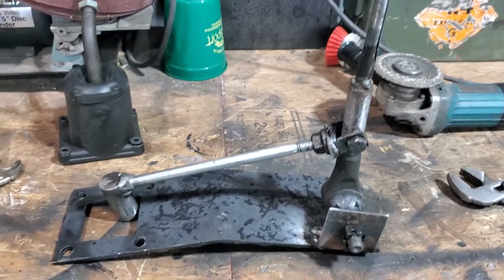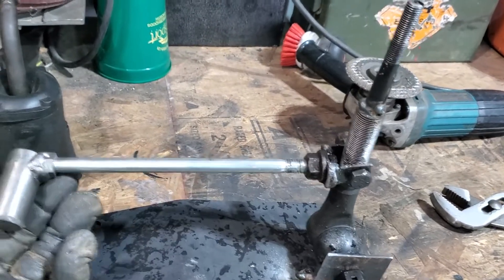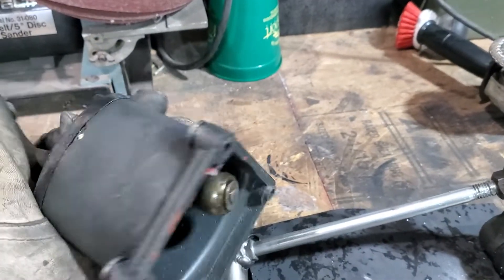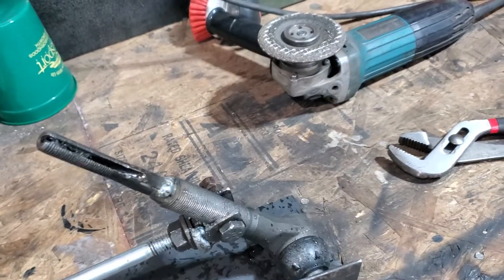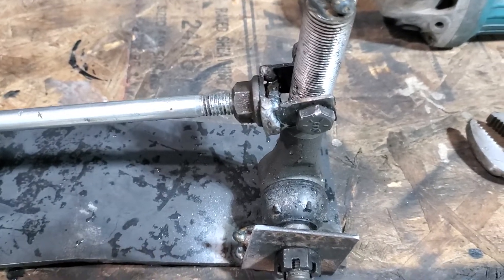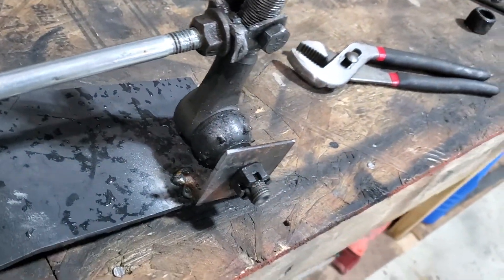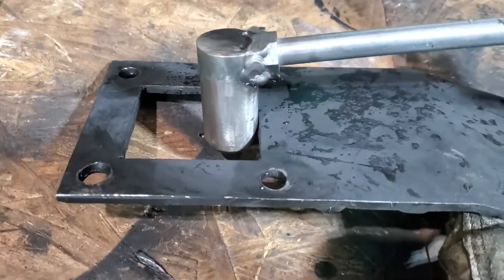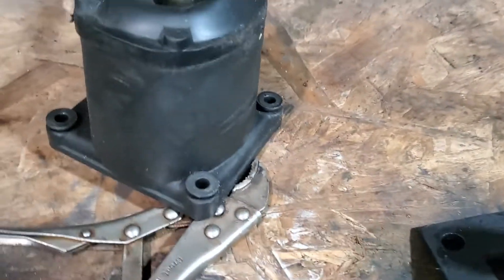mgb nv3500 swap shifter relocation fabrication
nv3500 shifter relocation